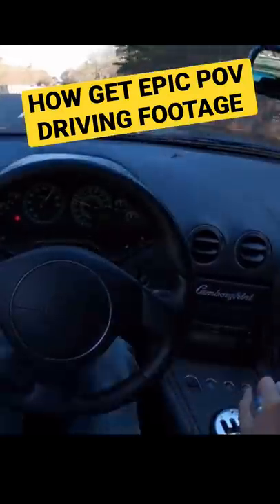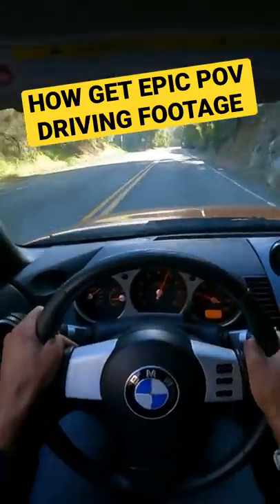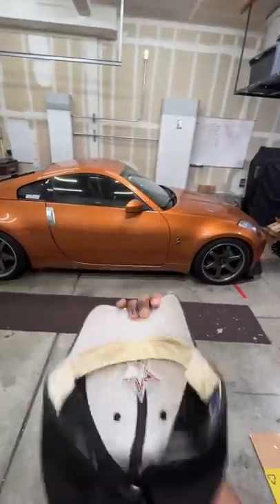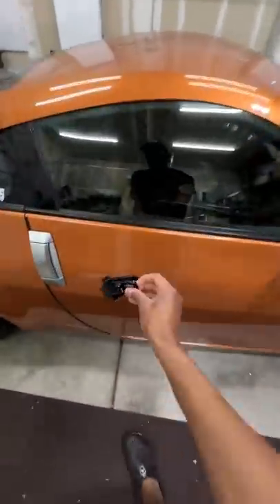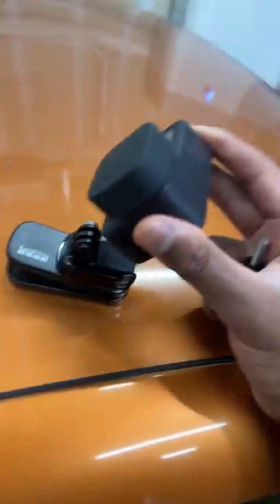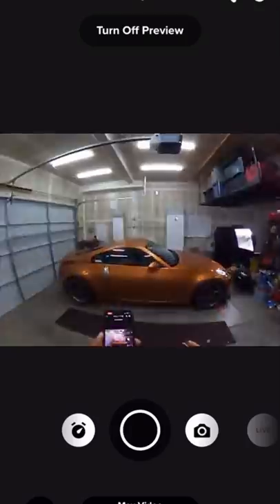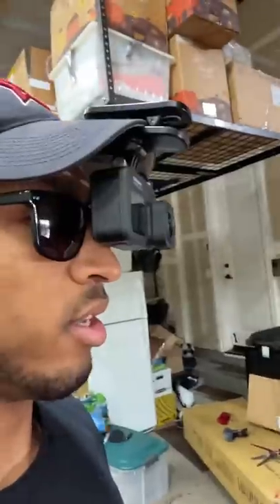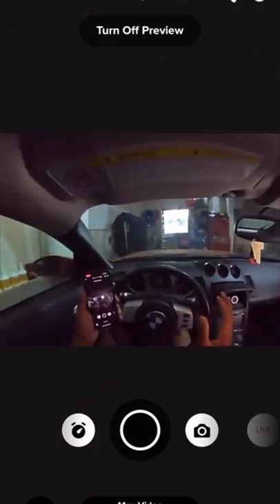How to get perfect POV footage 👀